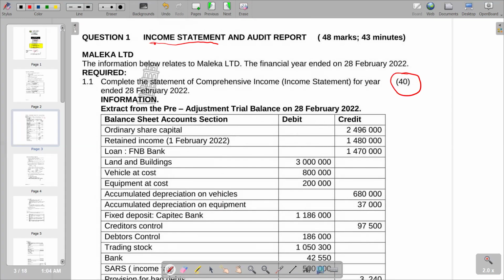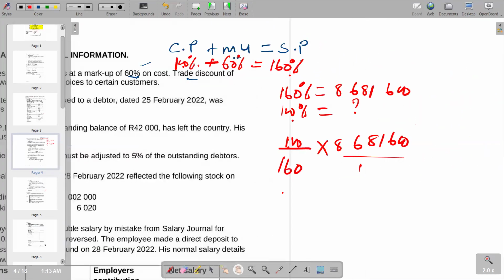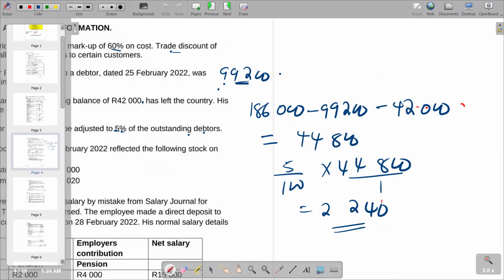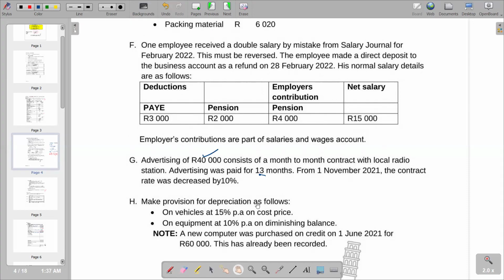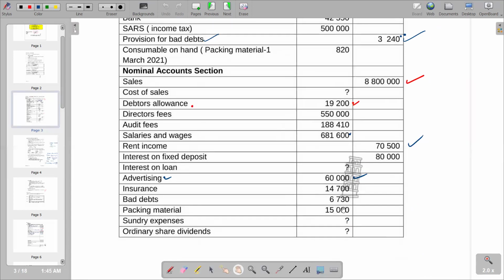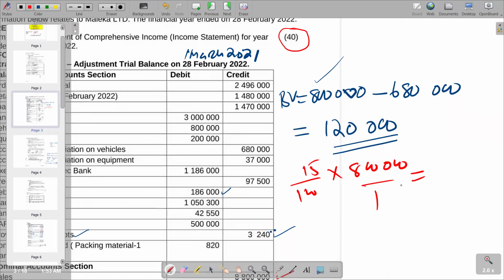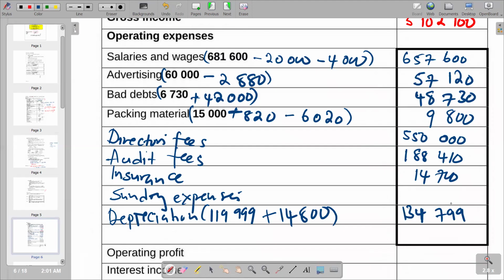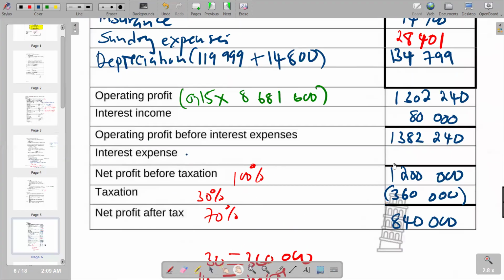GRADE 12 ACCOUNTING MARCH 2023 COMPANY STATEMENT OF COMPREHENSIVE INCOME